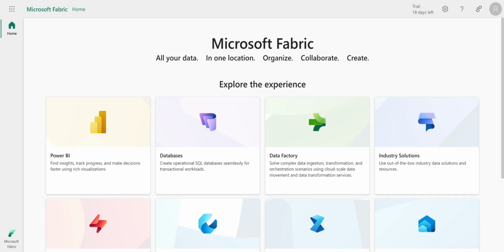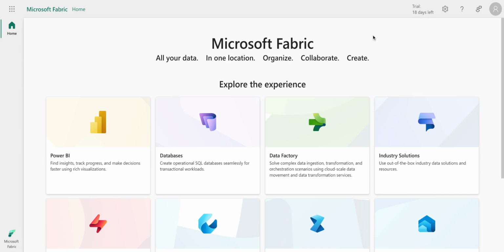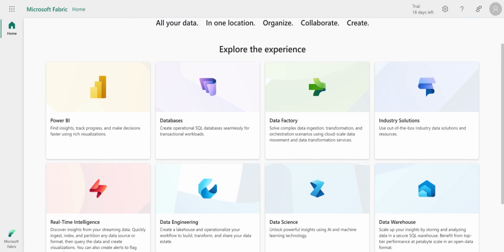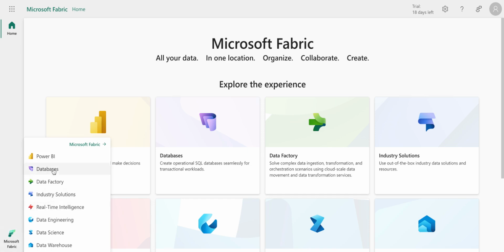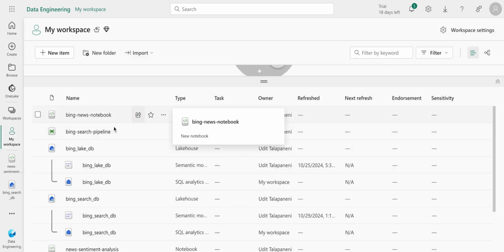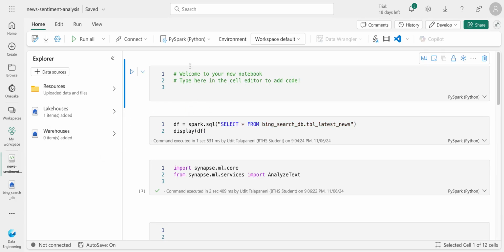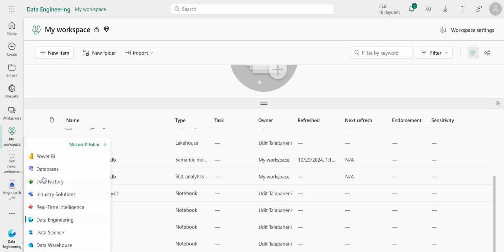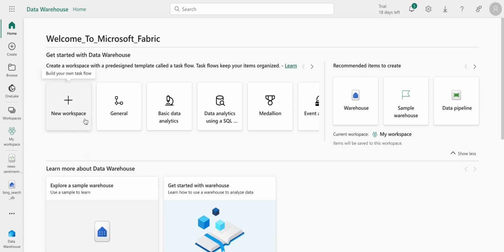Exploring the Interface of Microsoft Fabric